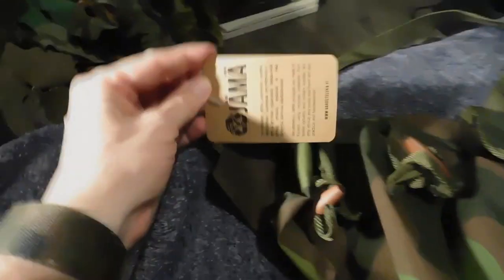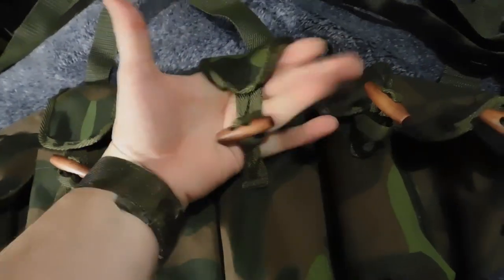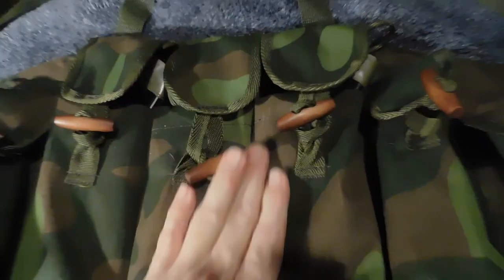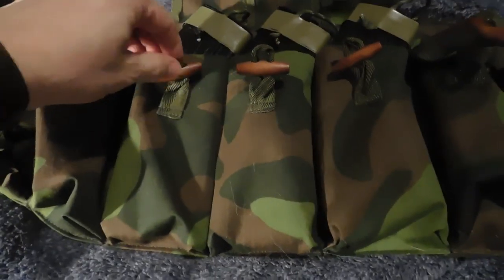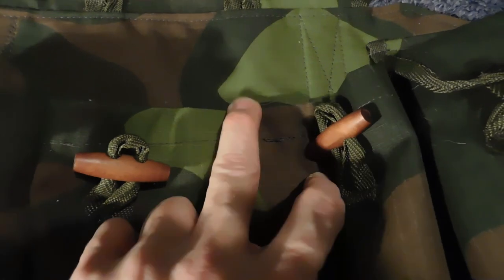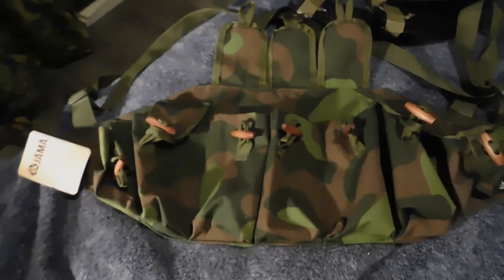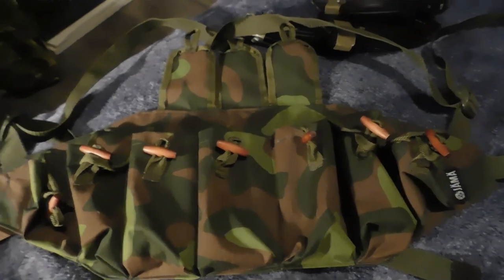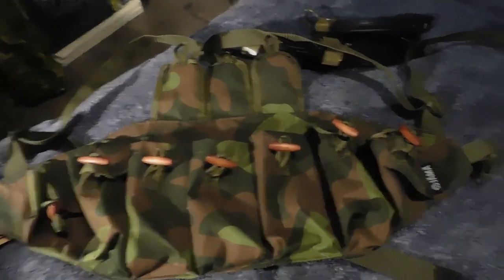Escape and Evasion, ESA, Short-22, Finnish M91 Chest Rig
I wont even take this out until I modify it. A field drill with it would not go well. This thing is garbage as is..